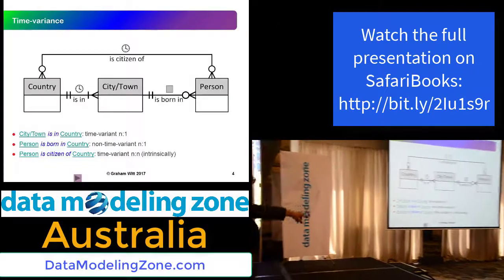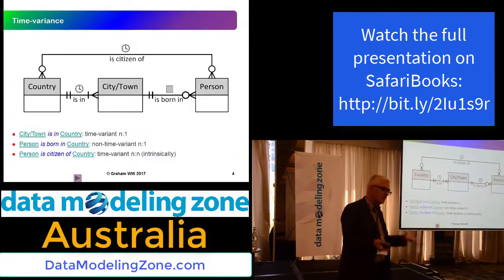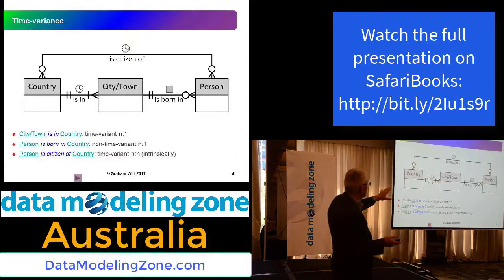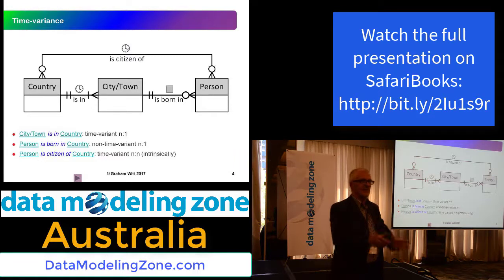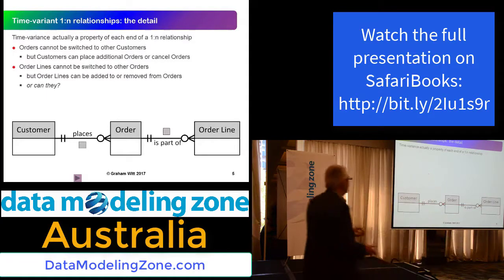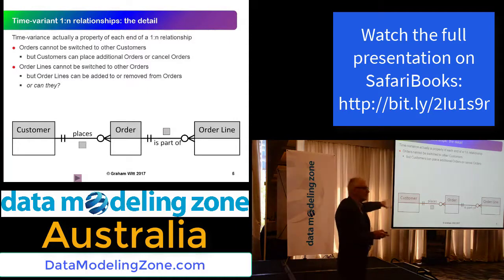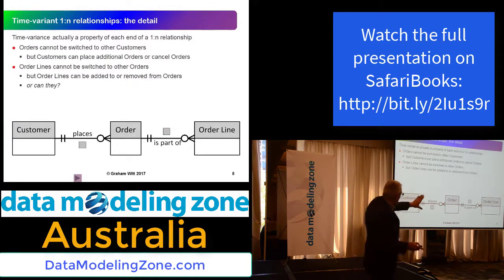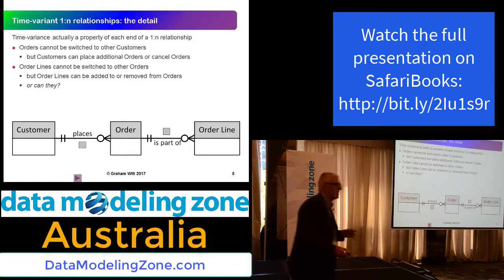Recorded Live at Data Modeling Zone Australia: Dynamic Data Modeling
This is a clip from Graham Witt’s session, “Dynamic Data Modeling”, presented at Data Modeling Zone Australia The full video is available on SafariBooks
Most data models are static, in that they represent the properties of, and relationships between, business entities at a point in time. However, for a system to properly function over time, its data model must be designed to support data update in response to changes in the real world. Dynamic Data Modeling covers not only static data structures but update policies, by considering issues such as:
• what real-world changes must be captured in the database?
• what are the requirements for preserving a record of the historic state of the attributes and relationships of any entity?
• why must changes in attributes and changes in relationships be dealt with differently?
• do we also need to record changes in our state of knowledge of the real world?
• what aspects of the time dimension need to be taken into account?
This presentation provides an overview of the Dynamic Data Modeling toolkit, with which experienced data modellers can effectively support projects delivering BI or operational data resources with a significant time-variant component.